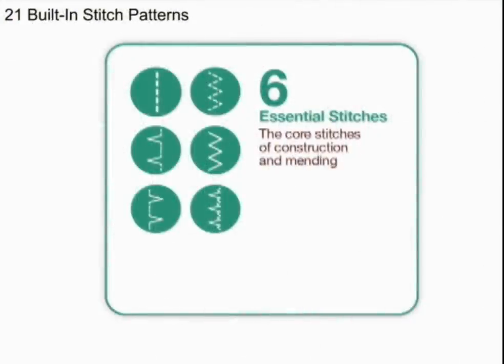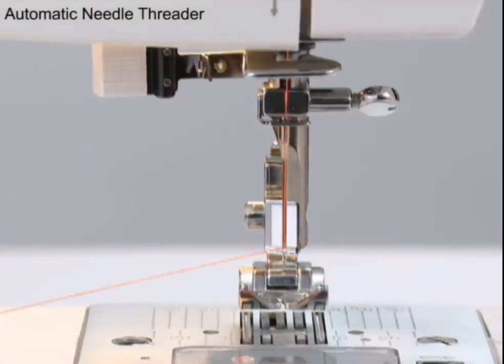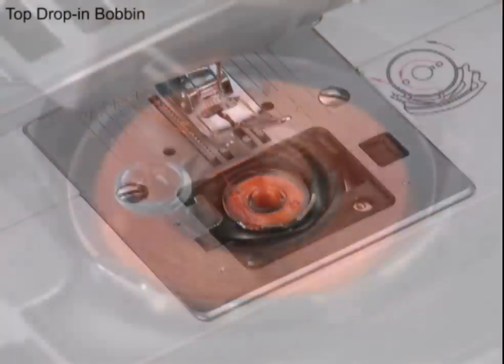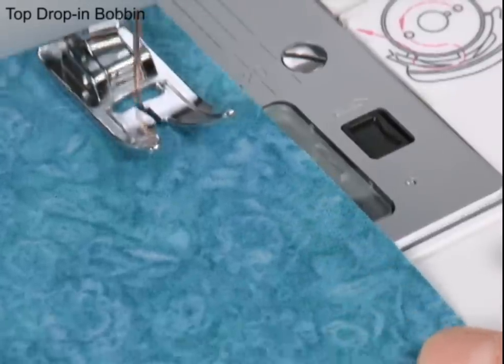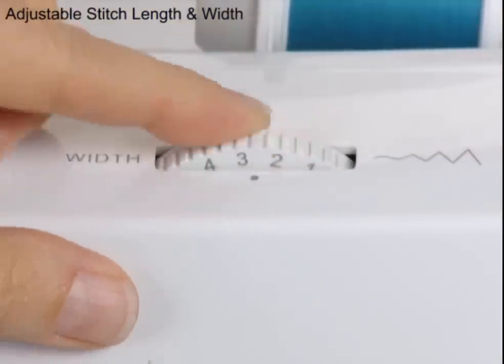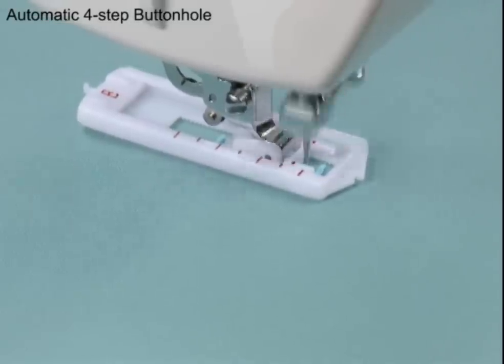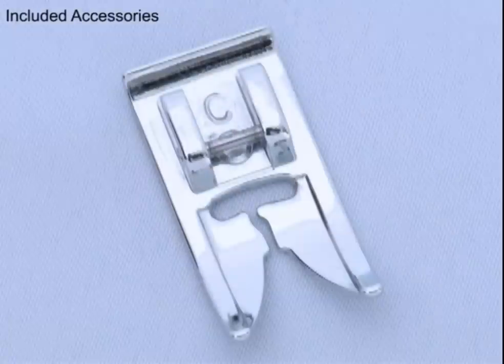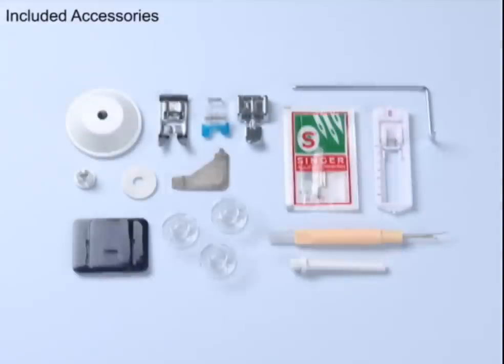Singer 3321 Talent - Full video